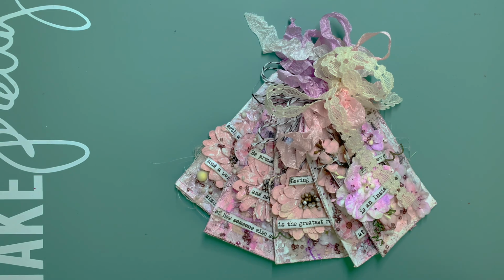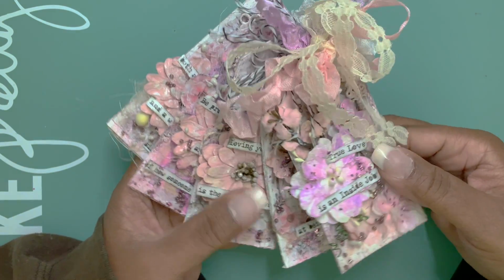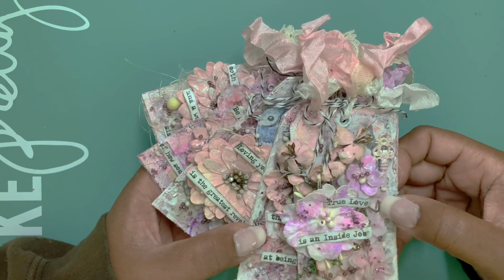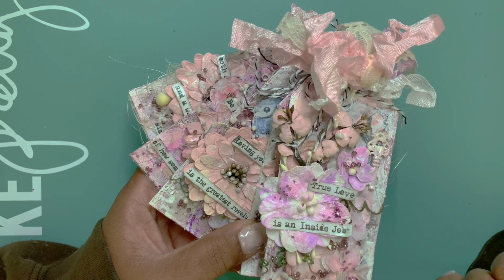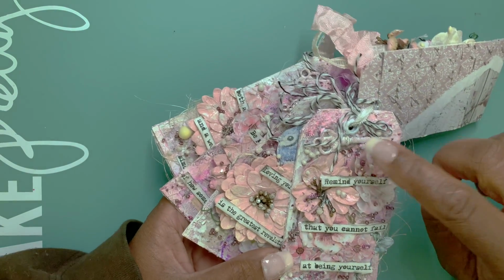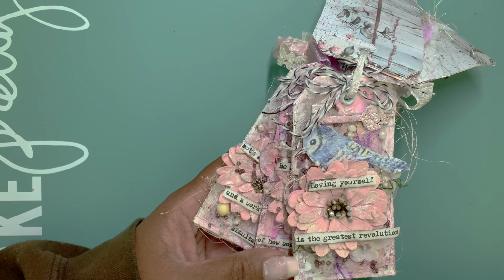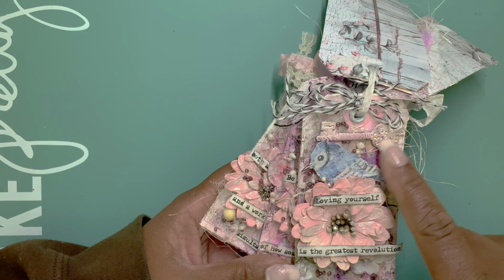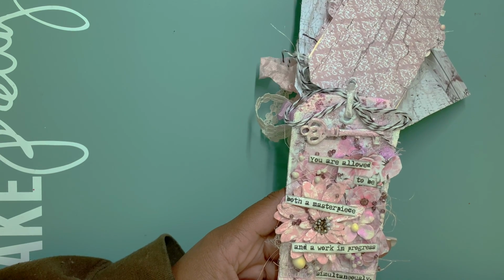Tag Flip Album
I'm here to share a cute little tag flip album with quotes made with scraps from the July 2020 Scrapbook kit. I filled it with quotes I love about self-care and acceptance.

xo,
Cris